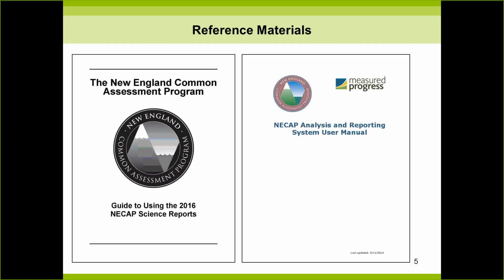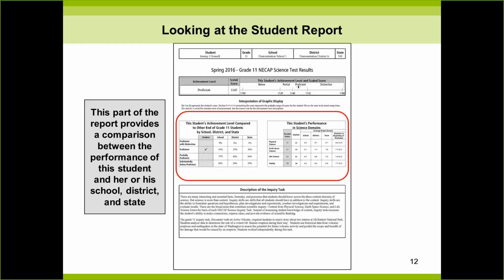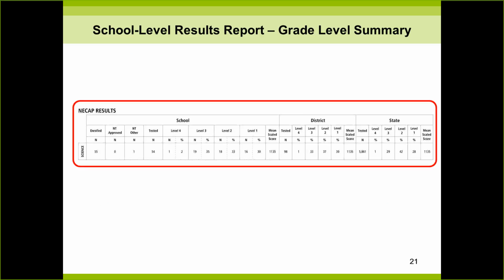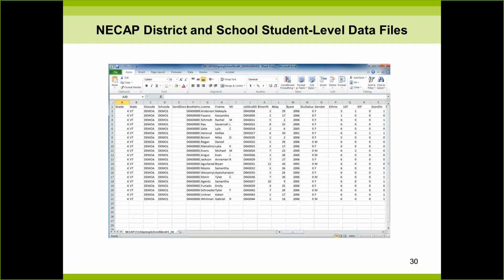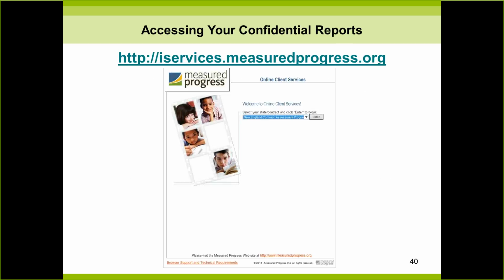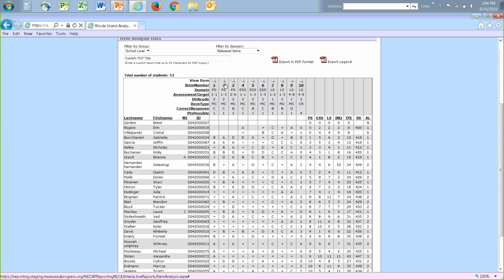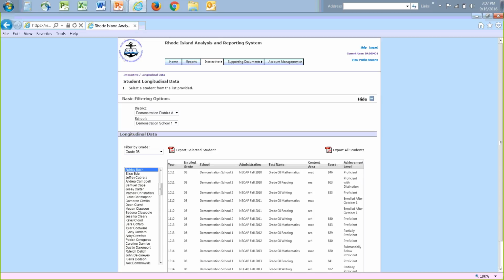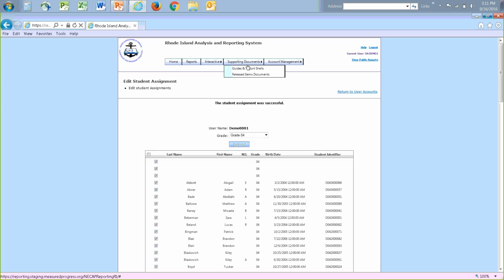NECAP 2016 Reporting Webinar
The purpose of the webinar is to review the different types of NECAP Science reports, demonstrate the NECAP Analysis and Reporting System, and review the interactive reports available from the system.